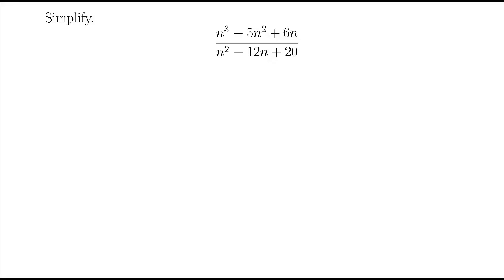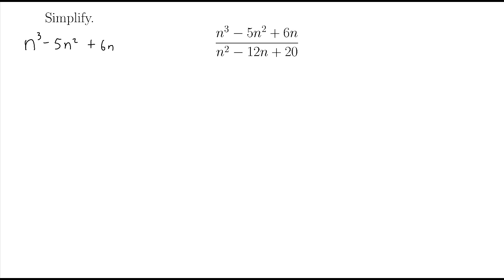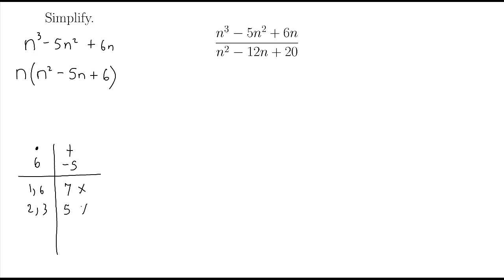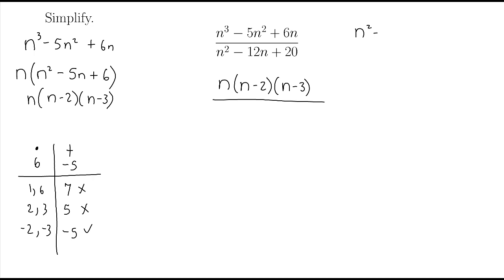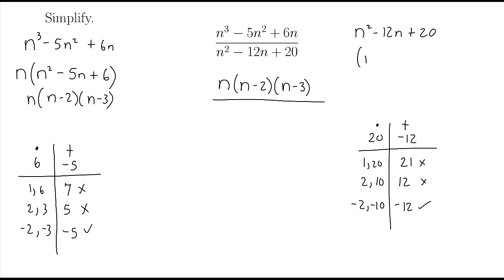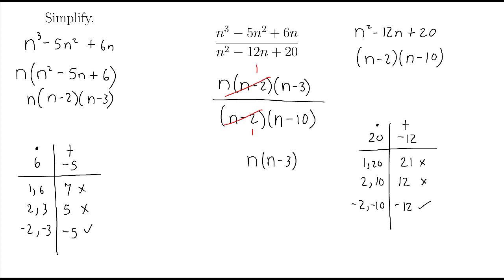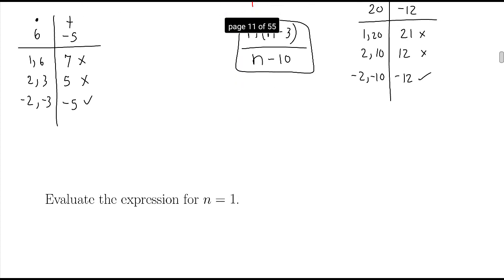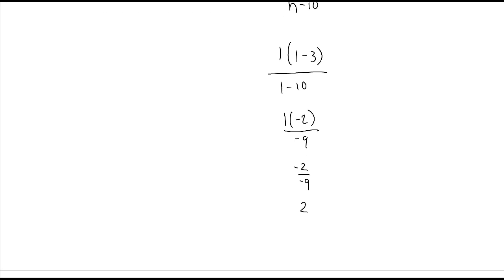Simplify and Evaluate Rational Expression 4